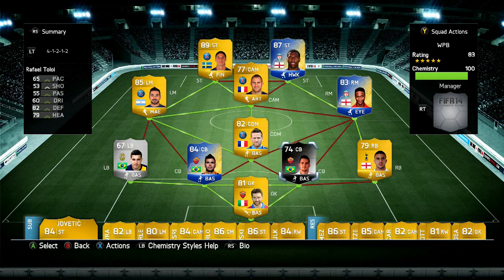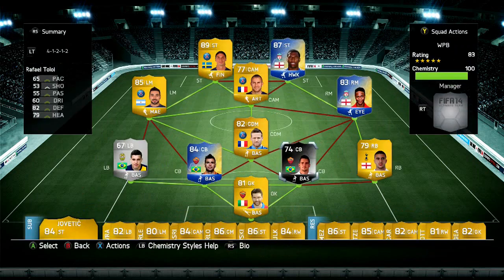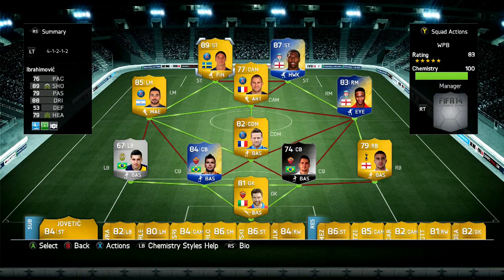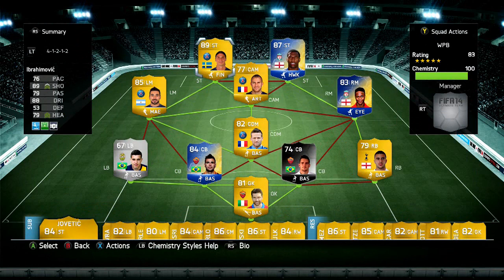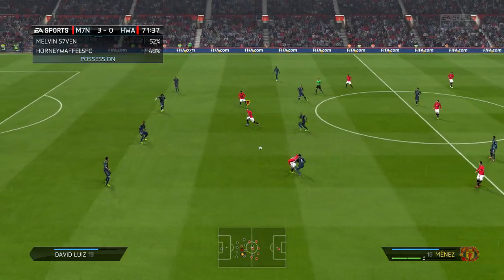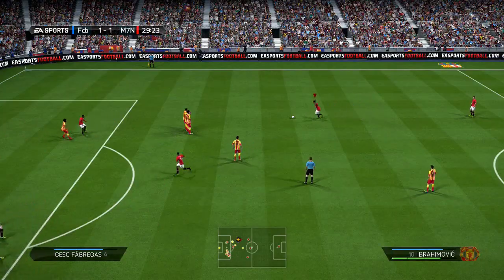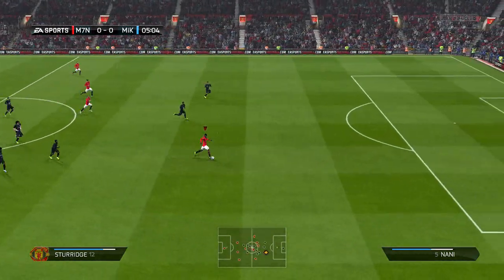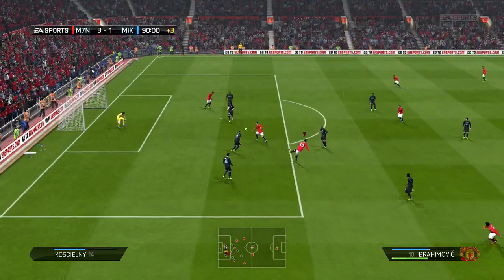Fifa 14 Ibrahimovic TOTS Sturridge Hybrid Squad Builder WHAT A PARTNERSHIP!